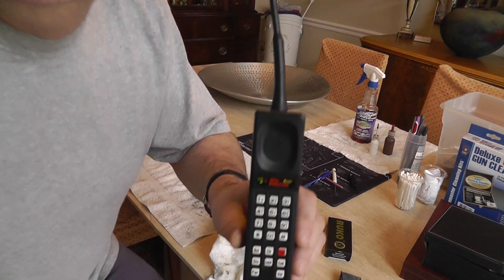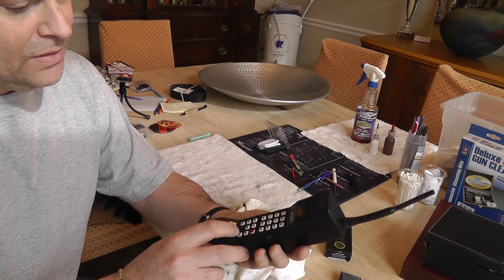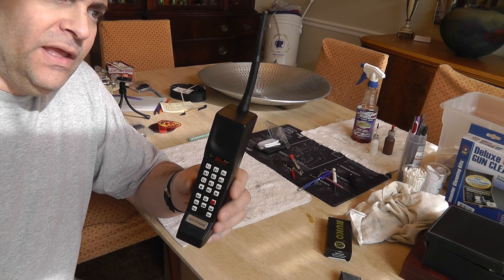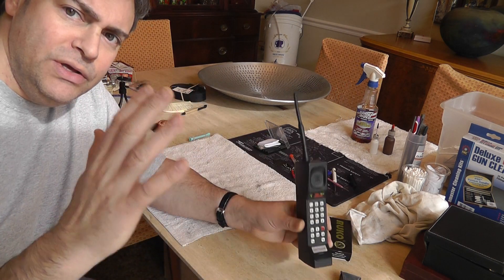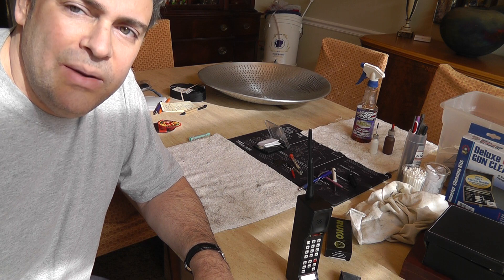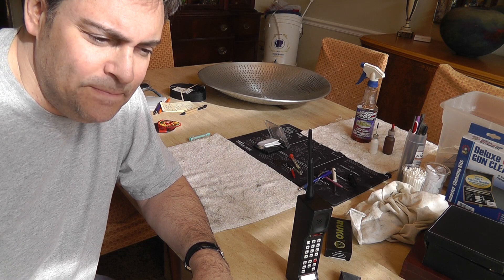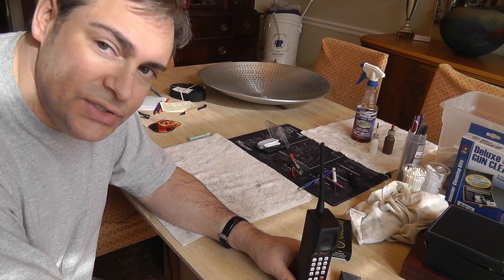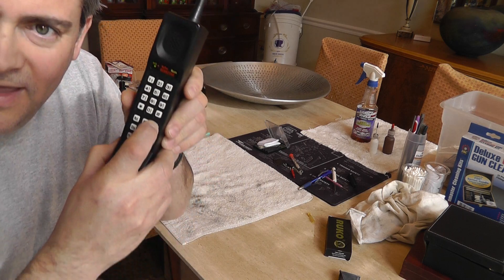1980's Cell Phone Clone & Brief Cell Phone history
This is a copy of a cell phone the way they looked in the 1980's.  Along the way, get a brief history of cell phones, their sizes, uses and types in those first years!